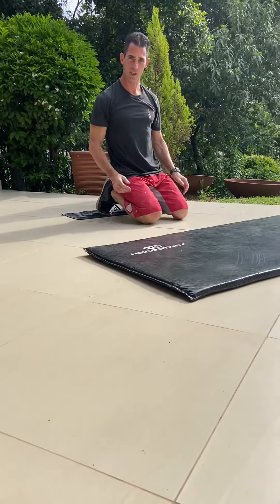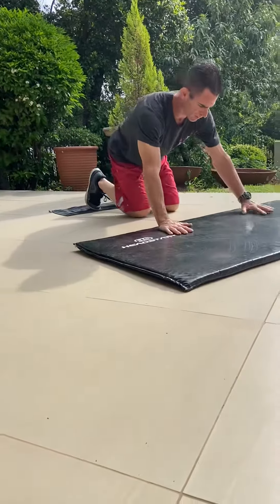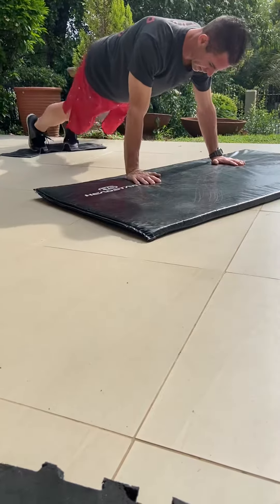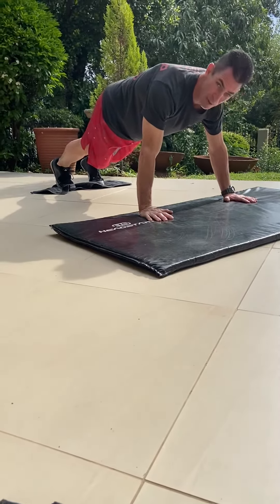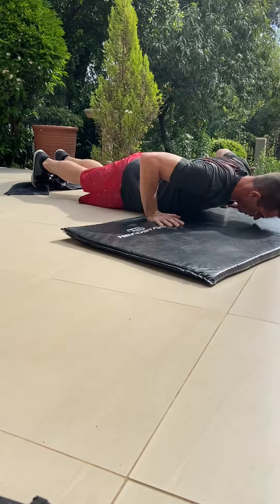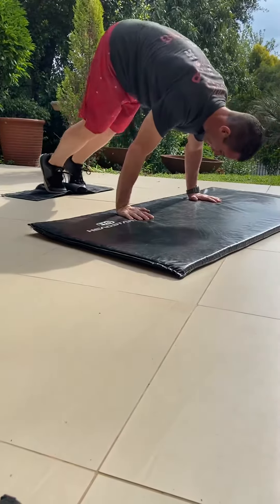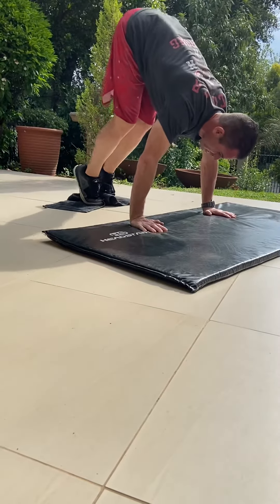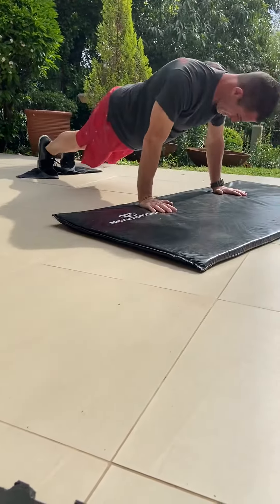Core Strengthening Variations - Fitness Technologies and CrossFit Platinum